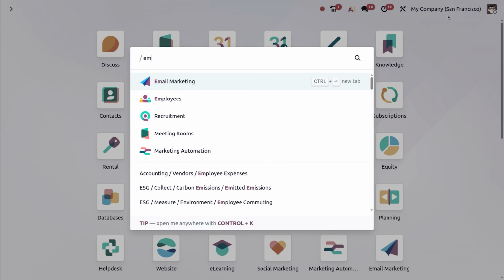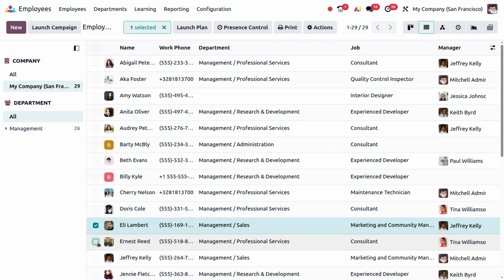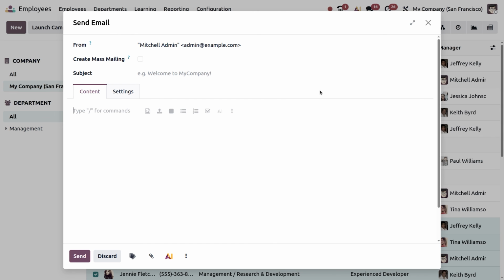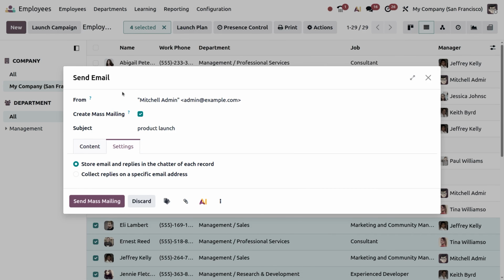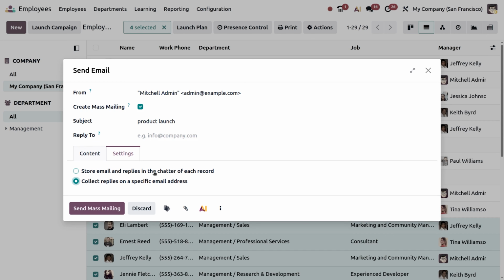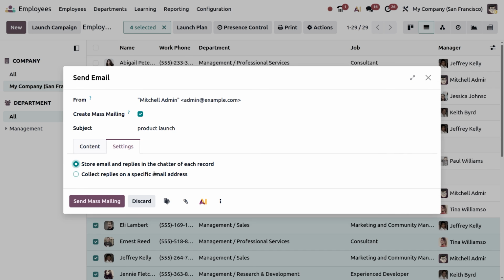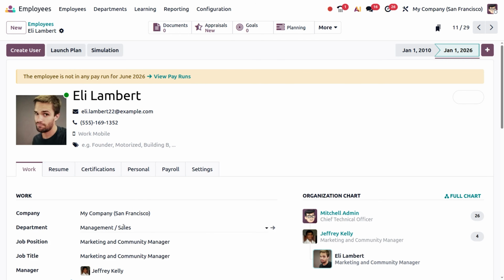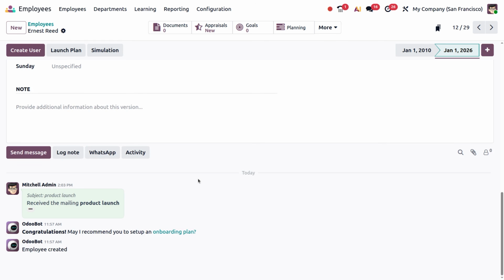Quick Employee Email in Odoo 20 | Odoo 20 Features & Tips | Odoo 20 Functional Tutorials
Learn how to quickly send emails to employees directly from the Employees module in Odoo 20. In this tutorial, we'll walk through the simple steps to communicate with individual employees or groups of employees using Odoo's built-in email features.

📌 What you'll learn:
• Access employee records in Odoo 20
• Send emails directly from the Employees module
• Use email templates for faster communication
• Improve internal communication and HR workflows

This feature helps HR teams and managers efficiently communicate with employees without leaving Odoo.